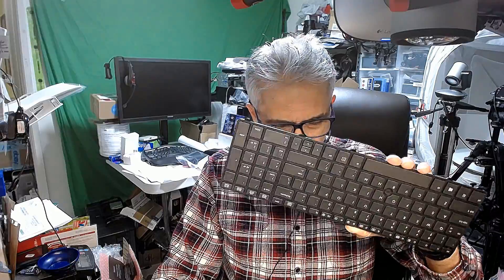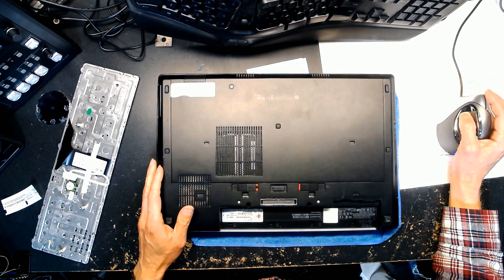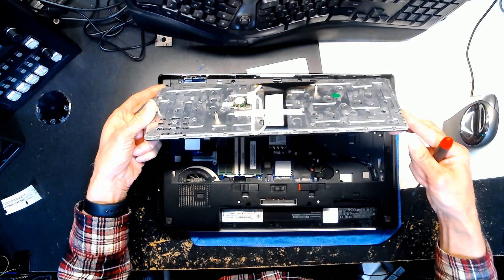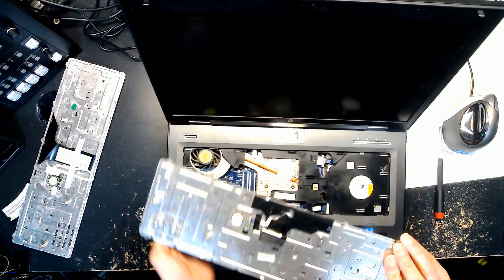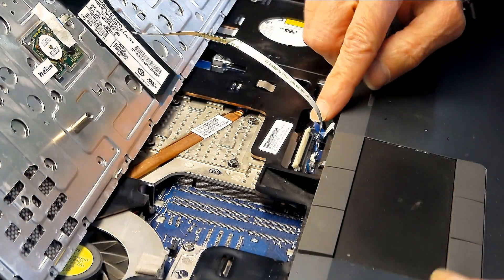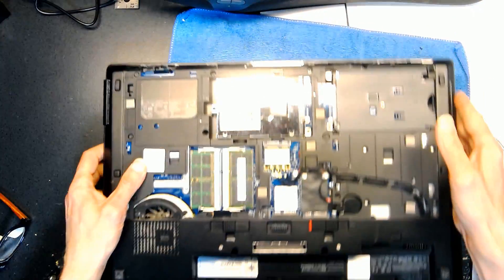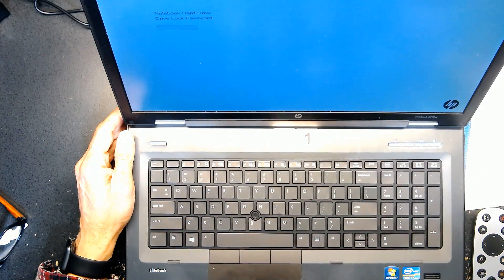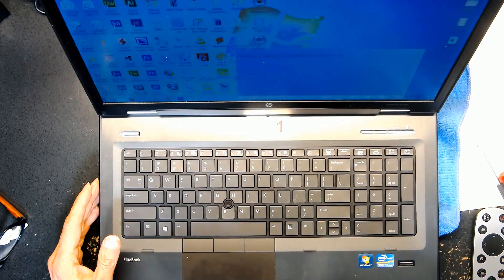HP EliteBook 8760W 8770W 87xx Laptop Keyboard Replacement Guide Tutorial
Learn how to replace the sticky or defective keyboard on your HP EliteBook Laptop